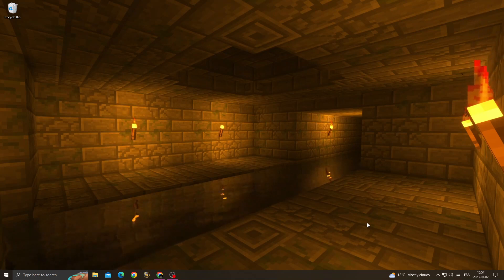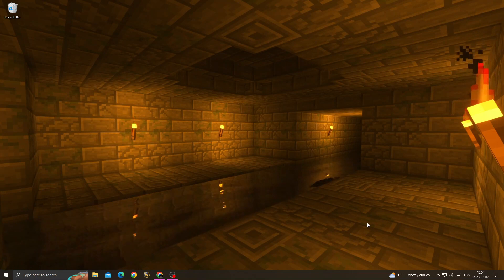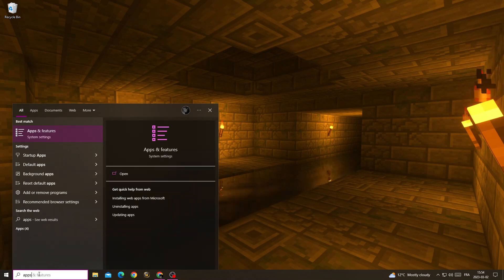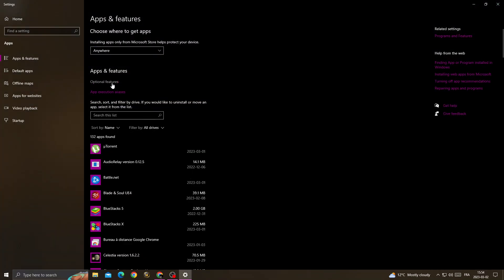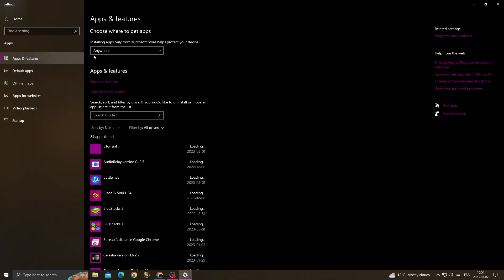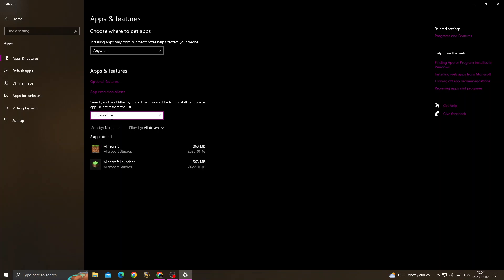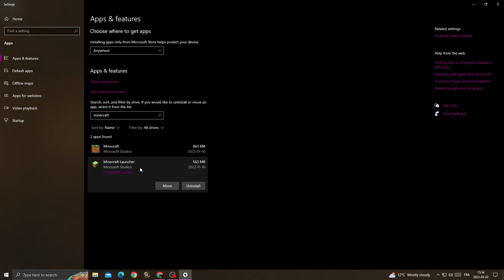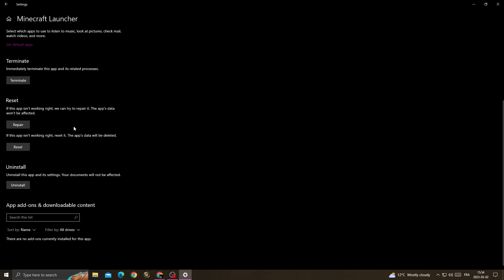How to Fix Minecraft Couldn't Load Launcher Core Error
in this video we discuss :